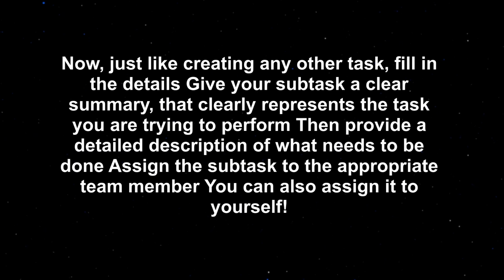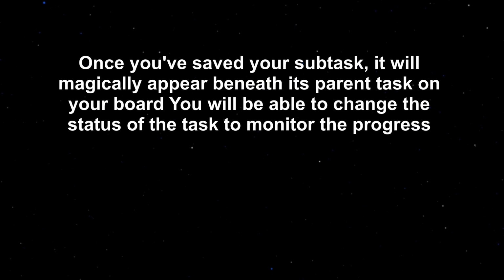How to Add Subtasks In Jira - KevinHowTo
How to Add Subtasks In Jira: Learn to incorporate subtasks within Jira, effectively breaking down complex project steps into manageable components. Incorporating these components will make your workflow detailed. Allowing you to monitor the project's overall progress will enhance clarity and facilitate task management.

00:00 Intro
00:10 Finding your Project
00:26 Creating a New Issue
00:36 Selecting Subtask
00:48 Filling in the Details
01:10 Viewing the Subtask
01:20 Progress Bar
01:37 Conclusion